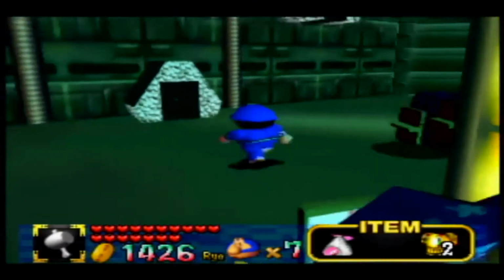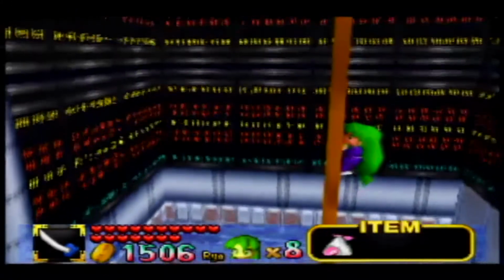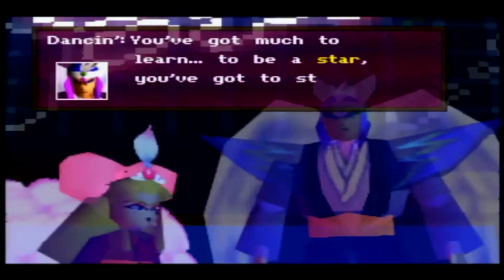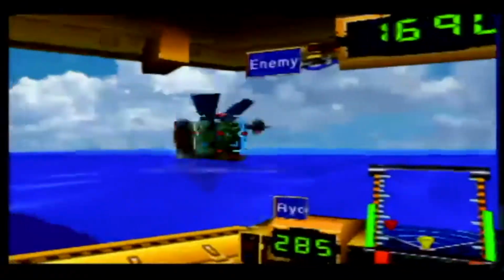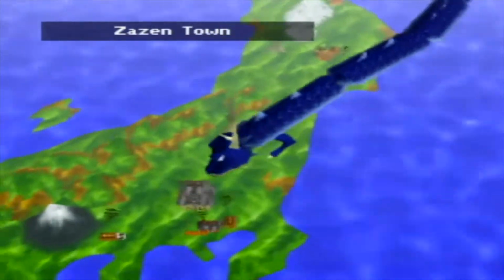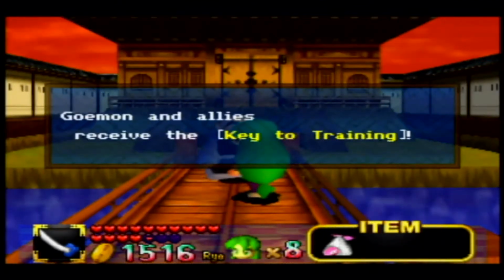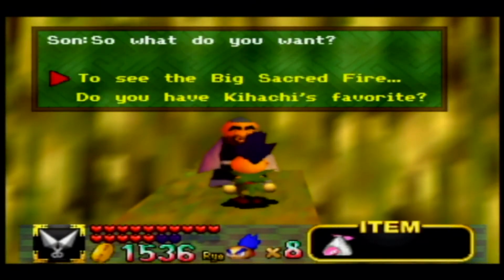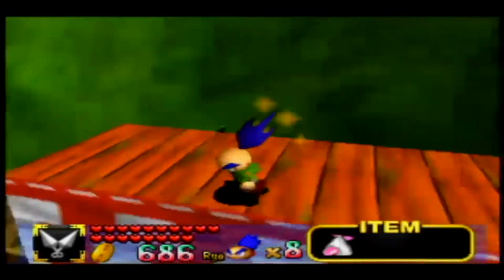Mystical Ninja Goemon Part 10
Gourmet Submarine Castle to Festival Temple Castle

We finally encounter the last of the Flake Gang, only to have to escape the sub and battle a giant mermaid robot. What's more, the last Miracle Item is somewhere in Zazen Town.